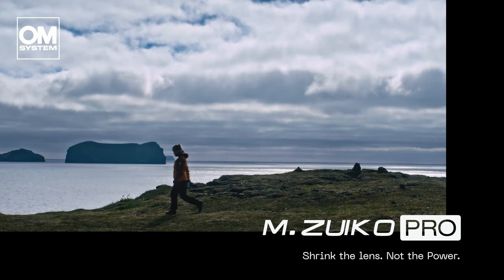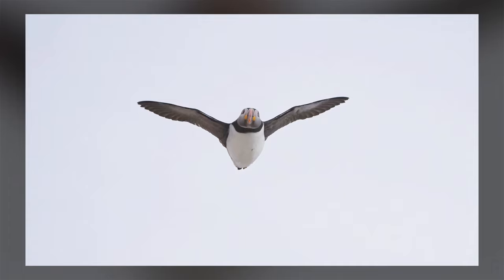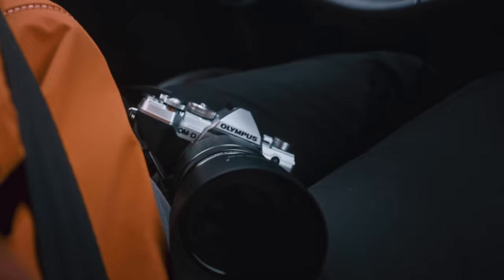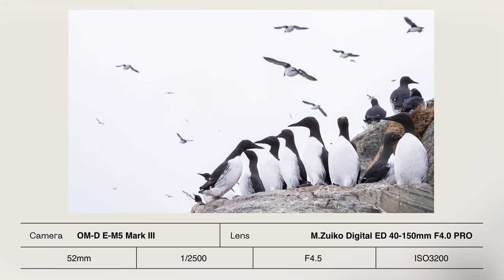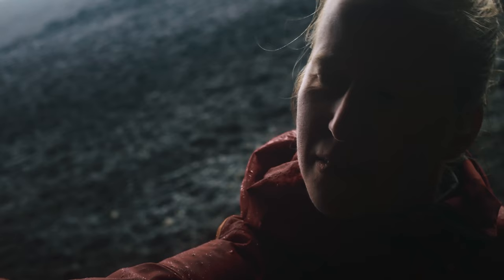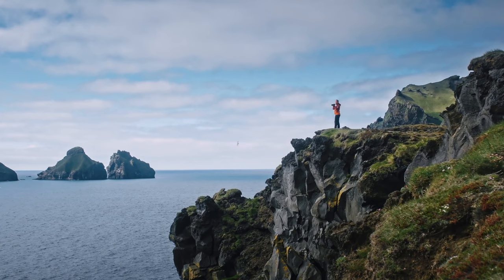Landscape Photography with the M.Zuiko 40-150mm F4 PRO | Shrink the lens, not the power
Why let heavy lenses spoil the fun of photography. Join OM SYSTEM Ambassador Kaisa Peltomäki in Iceland as she goes ultra light with the M.Zuiko Digital ED 40‑150mm F4.0 PRO. Fully weatherproofed and part of the Pro line up, this versatile lens is the ideal companion when you need to be as mobile as possible.